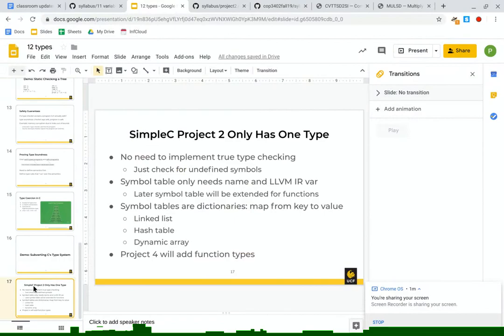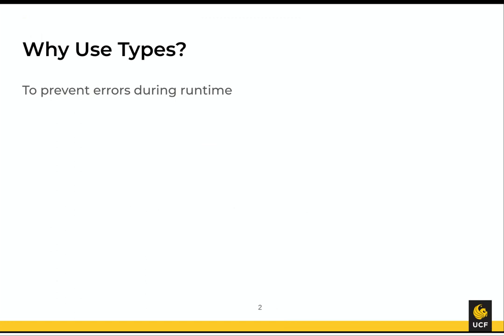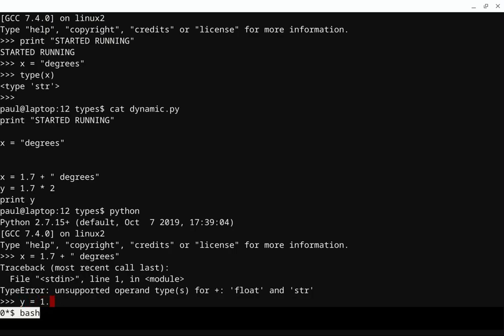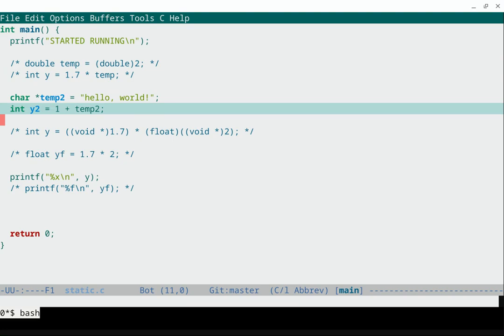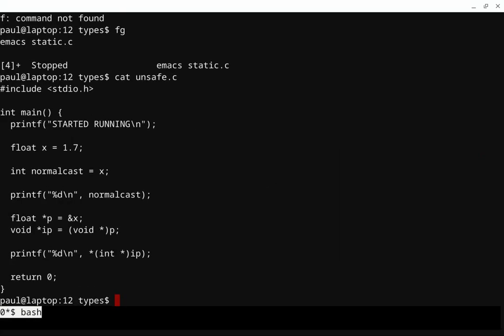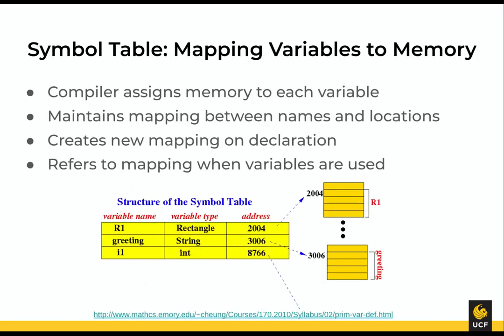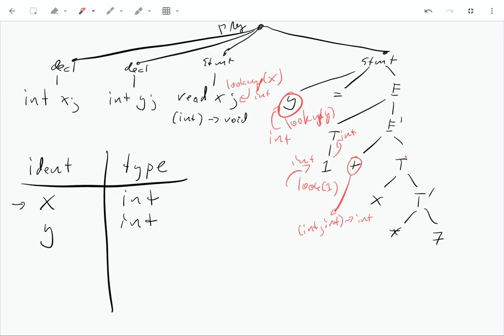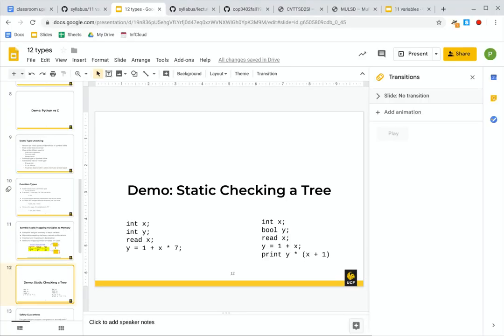Lecture 12 Types (COP-3402 Fall 2019)